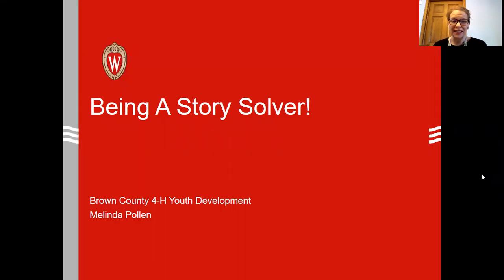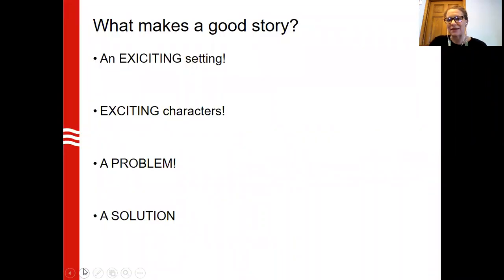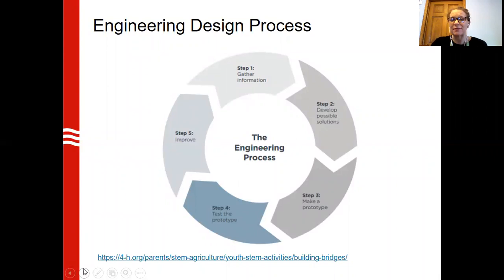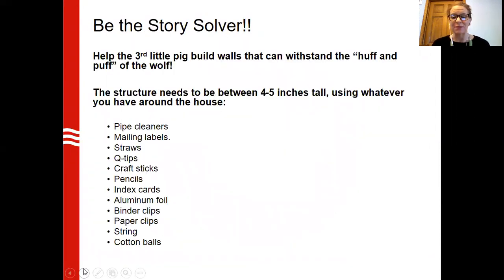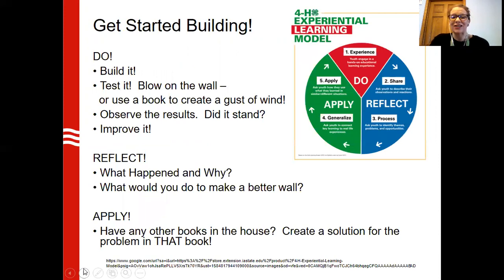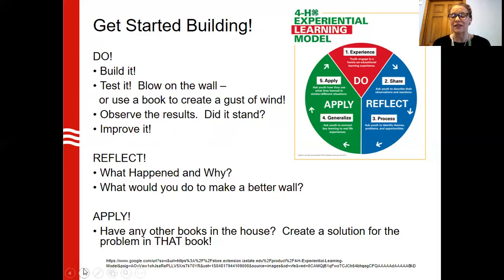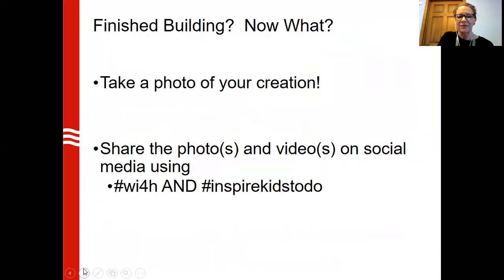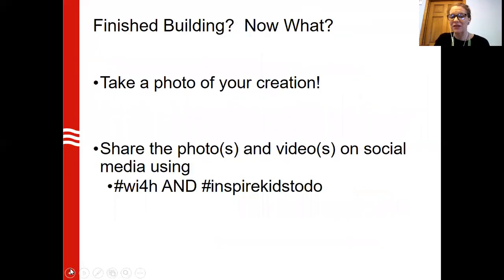Be the Story Solver: An Engineering Challenge brought to you by Brown County 4-H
Can you create a solution to the problem of a character in a book, using materials we have around the house?  In this short video, we will talk about what it looks like for all of us to be the STORY SOLVERS!